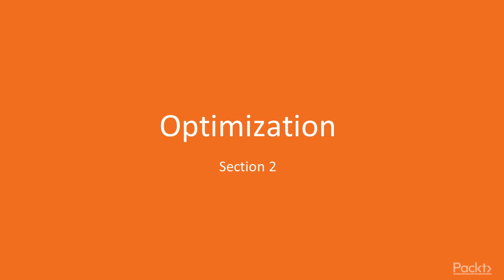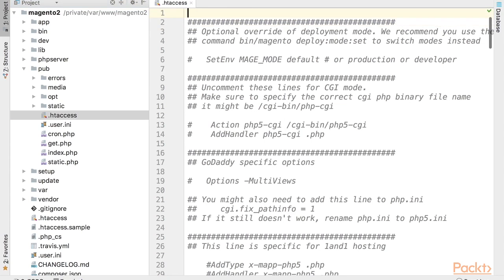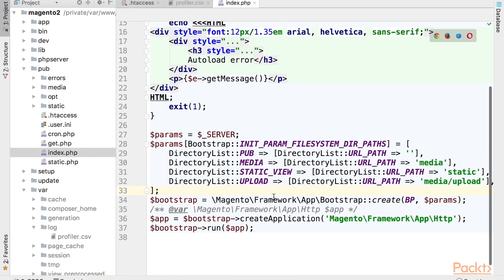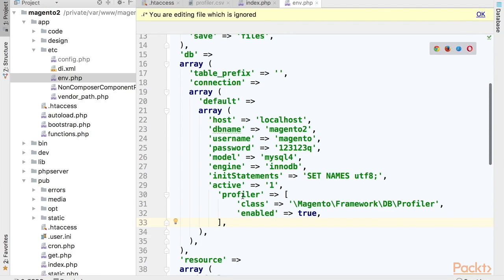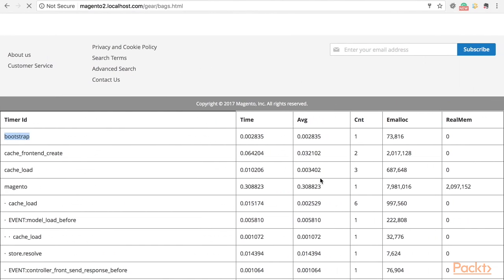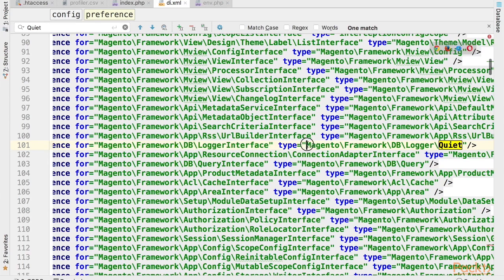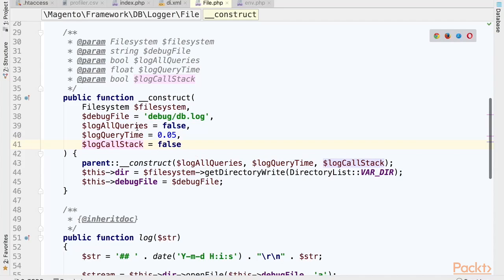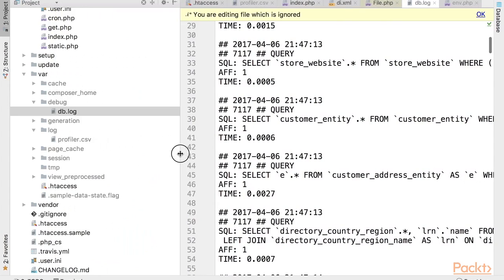Magento 2 Testing and Optimization : Profiling | packtpub.com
Review the performance and database provided tools in Magento 2.
• Enable Magento performance profiler using different outputs
• Enable database profiling and render profile result to a page
• Enable database query log